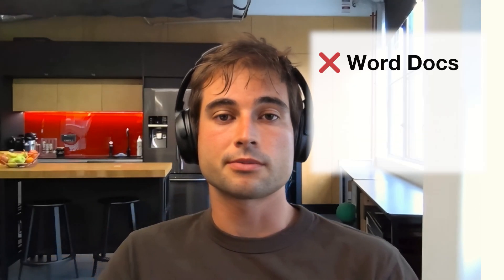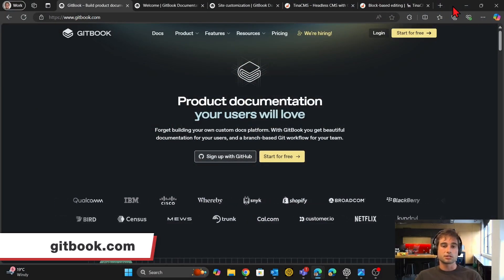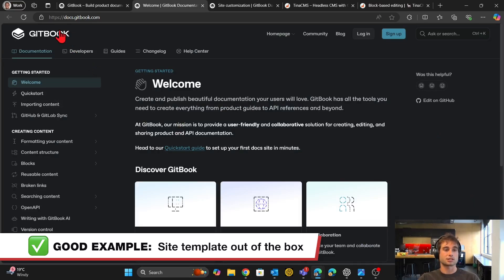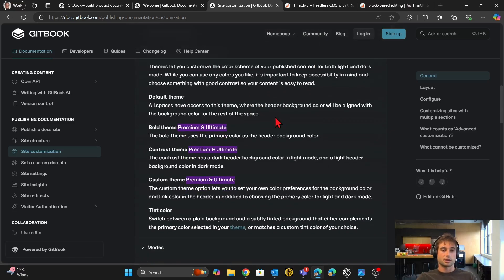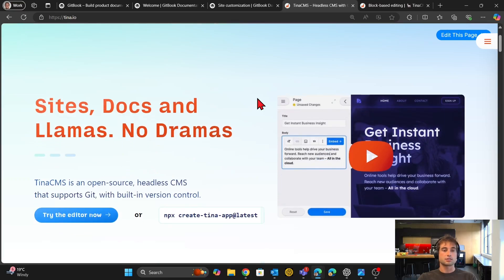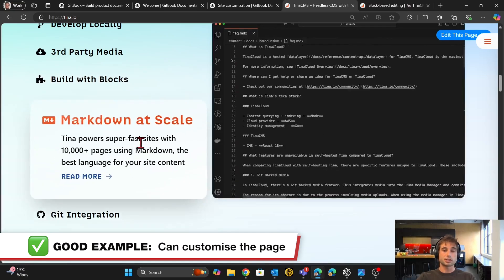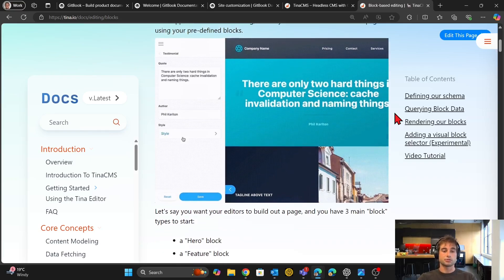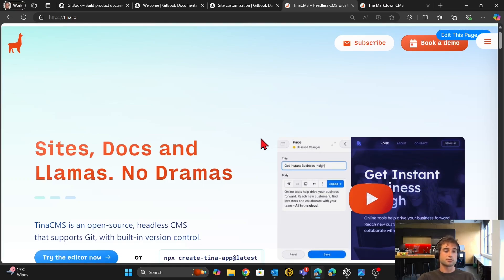GitBook vs. TinaCMS: Best Options for End-User Documentation | Seth Daily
Not sure where to host your end-user documentation? In this video, Seth Daily from SSW breaks down two great options: GitBook and TinaCMS. Whether you're looking for a simple, out-of-the-box solution or a fully customizable open-source tool, we’ve got you covered!

00:00 | Introduction
00:18 | Common documentation options (Word, HTML, SharePoint)
00:40 | The downside of traditional documentation methods
00:57 | GitBook – Simple, structured documentation
01:30 | Customization options in GitBook
02:10 | TinaCMS – Open-source and highly customizable
03:35 | Key differences between GitBook and TinaCMS
03:50 | Conclusion

👋 Get in touch:
Seth Daily – SSW Marketing & AI Specialist

v6 - Marcus